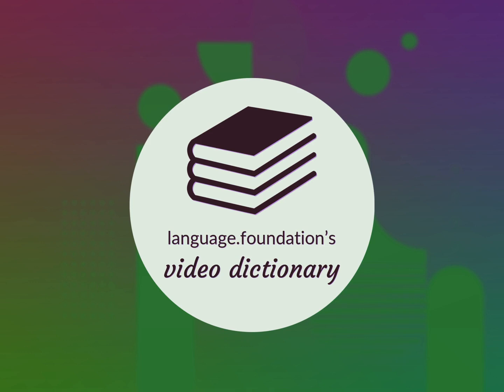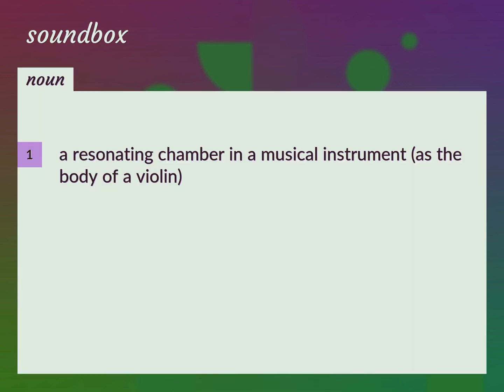Soundbox | meaning of Soundbox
What is SOUNDBOX meaning?